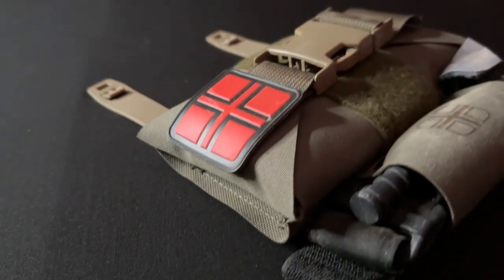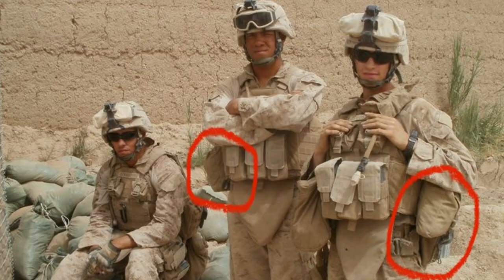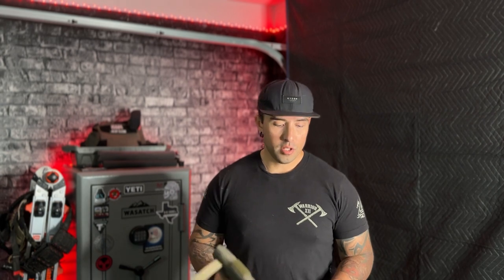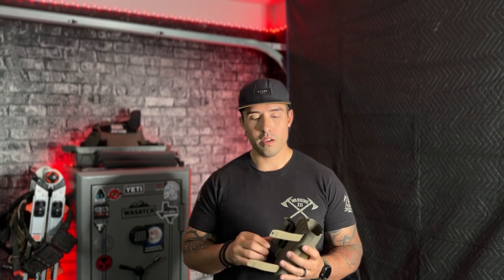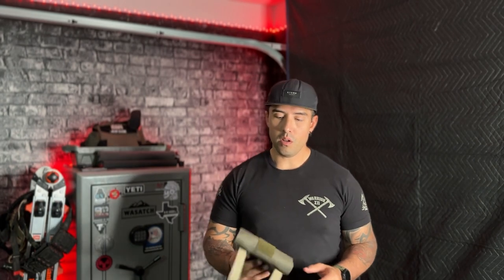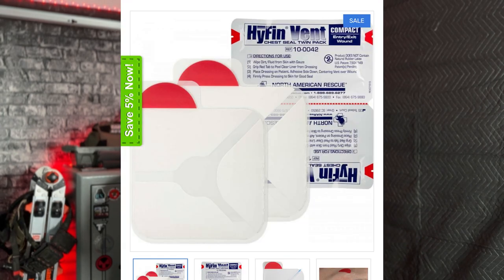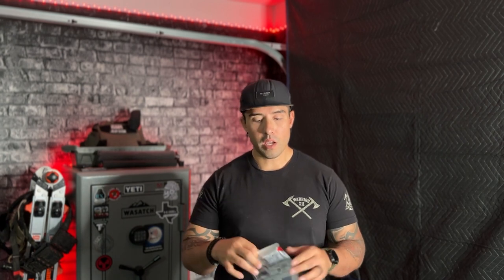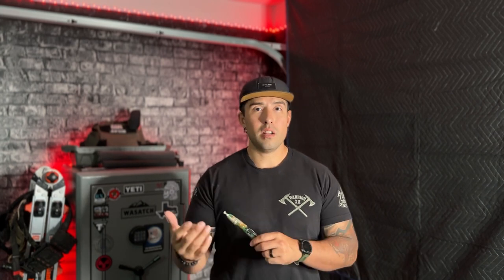HOW TO Build Your Own IFAK - Essentials you need to know❗️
Many of you have asked about how to put together an emergency kit. So here is my first answer to those questions.
Today I will be teaching you how to put together your own IFAK (Individual First Aid Kit)
There are other emergency kits such as truck kits, house kits etc...in this video we talk about IFAK's which need to be the base of any emergency kit.
This is much more different than your regular boo boo kits.
This is just my opinion and what I use for my setups.

My mission here at Triarm Defense is to provide purpose-driven firearms, medical, and self defense training through in-person and online education/training courses. I want to educate/create better prepared citizens who want to take their personal security and protection into their own hands.